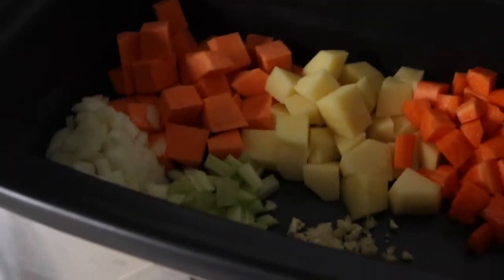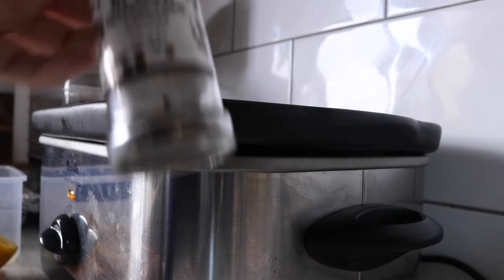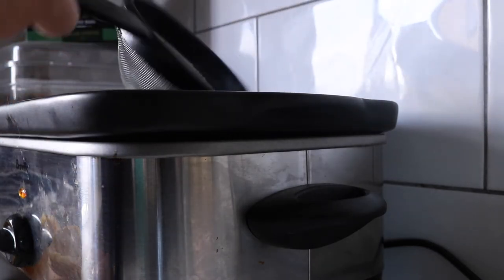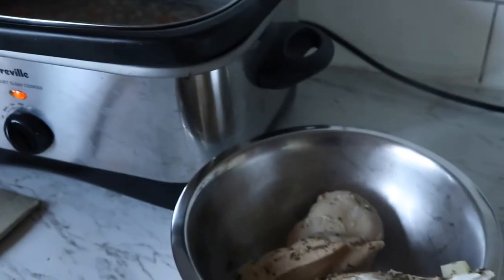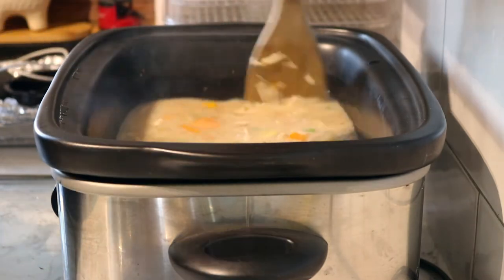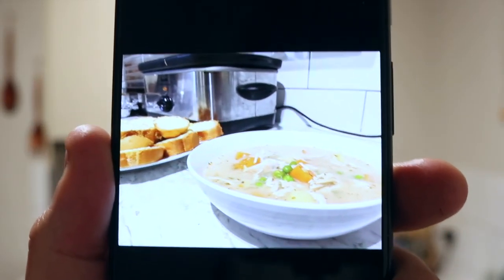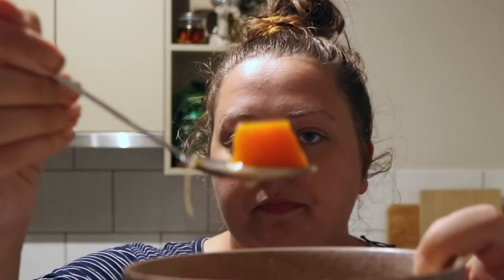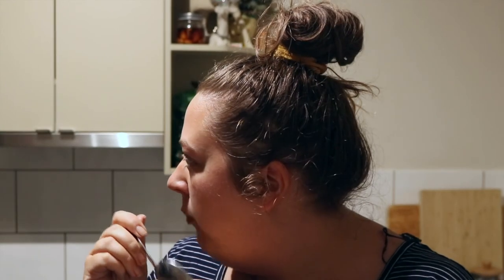CHICKEN VEGGIE NOODLE SOUP! | Recipe | Slow Cooker / Crock Pot Meal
Hey everyone! In this video I showed my go-to weekday soup dinner recipe that I cook in the slow cooker!  Sooo much easier to get stuff done with the slow cooker on rather than it on the stove.  This soup is the perfect cold night winter warmer on a busy week day.

Nick's Adventure/Camping Account @unseen_adventure_aus

My Cooking Account @gabbimarieee3
My Cleaning Account @sparklesponge
My 18+ Account @aussiescratcher.gabbi

Aussie Cutie Designs Shop (where my cash binder & envelopes are from)